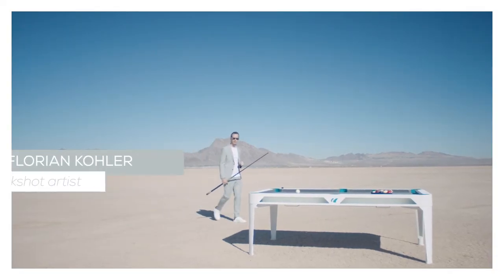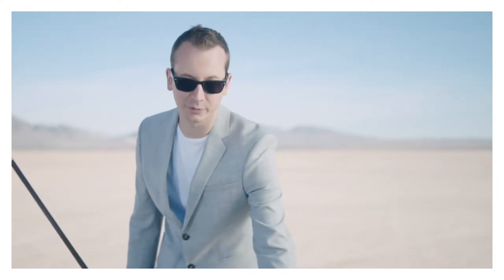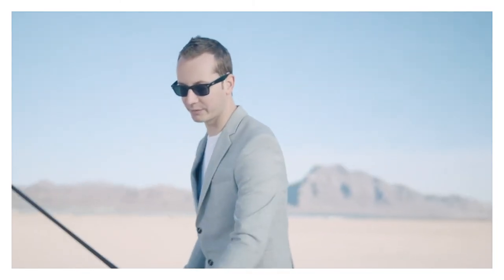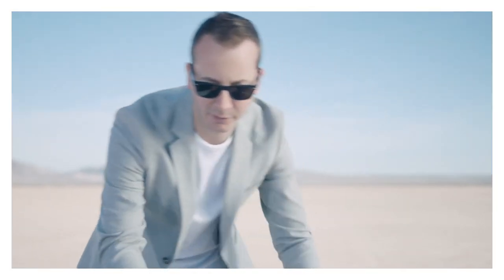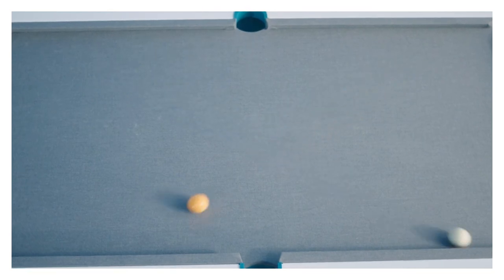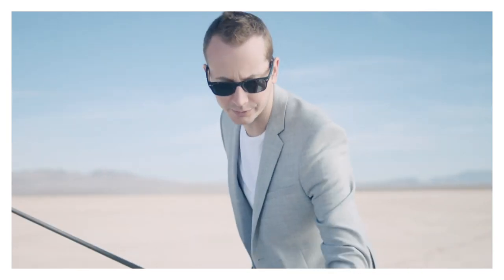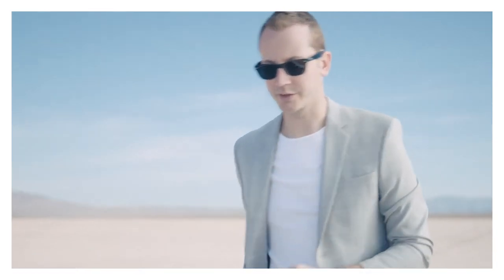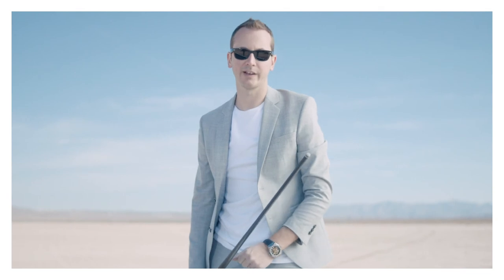Easy trick shots to win a bet every time, with Florian Kohler, trick shot artist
Billiards is a perfect game for doing bets. Indeed, it is not uncommon, on the sidelines of a classic pool game to challenge other player in order to know who will be able to make this or that move. And very often, to win a bet you have to be cunning. In this video, Florian Kohler teaches you three strokes that will allow you to win a bet, sometimes in an unacademic way.
Florian Kohler, known by the pseudonym Venom, is a world famous personality in the world of trickshot, an artistic form of billiards. He holds several world records and has gleaned numerous titles and awards. He gives us the secrets to make impressive shots that will allow you to discover a facet of billiards that many don't know.